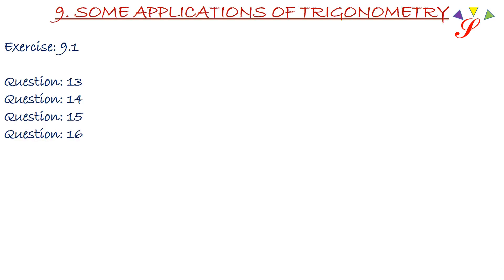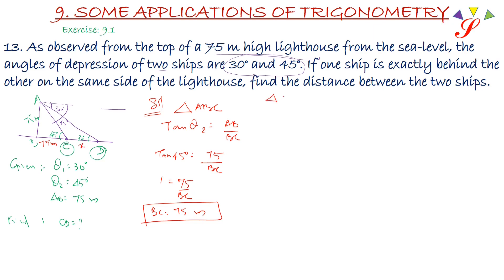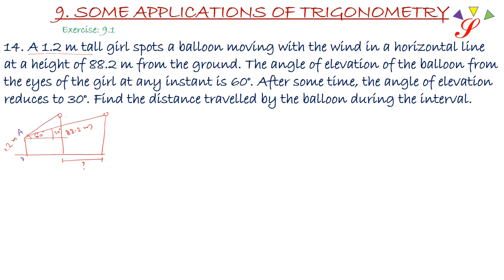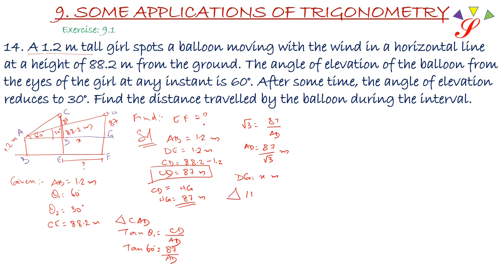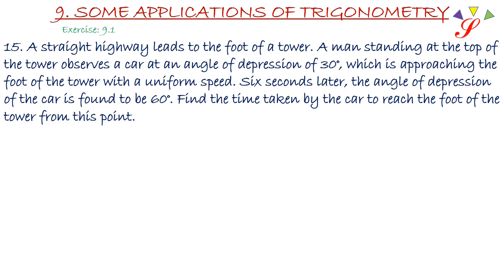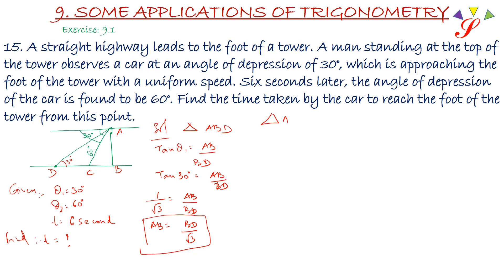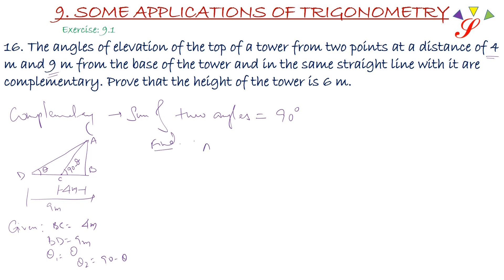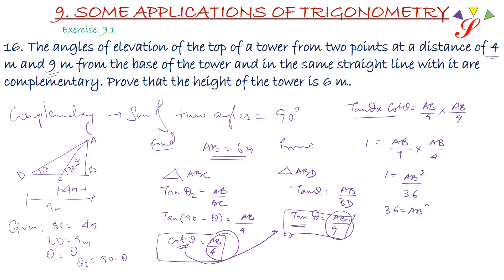NCERT | Std - 10 | Some Applications Of Trigonometry | Excercise - 9.1 | 13 to 16